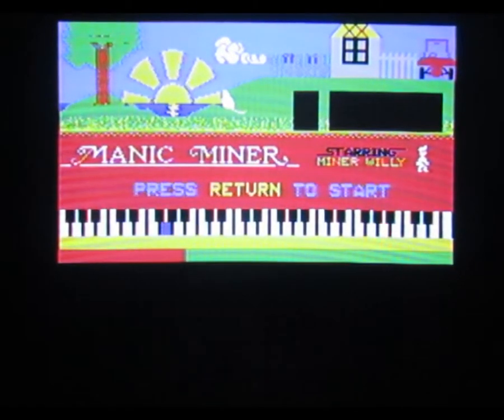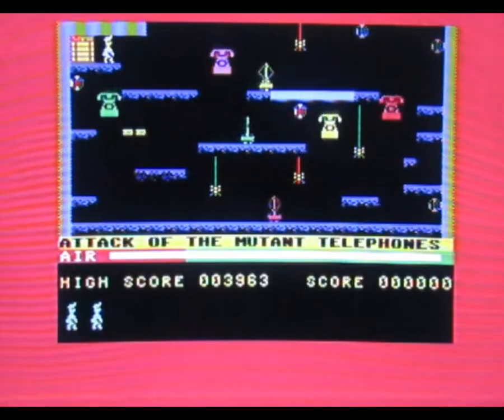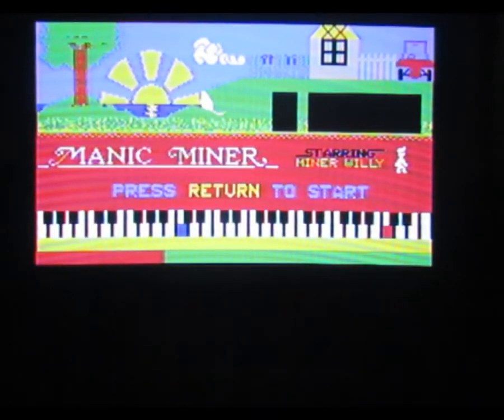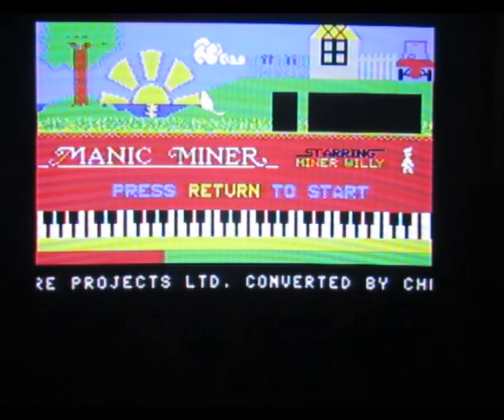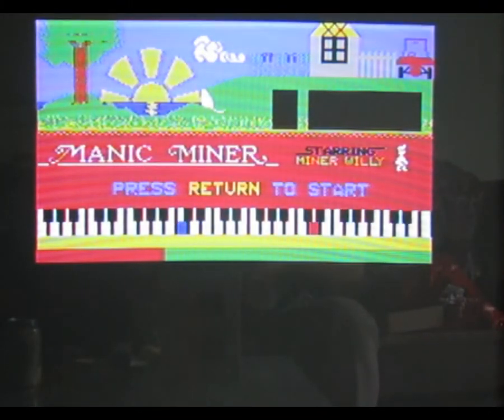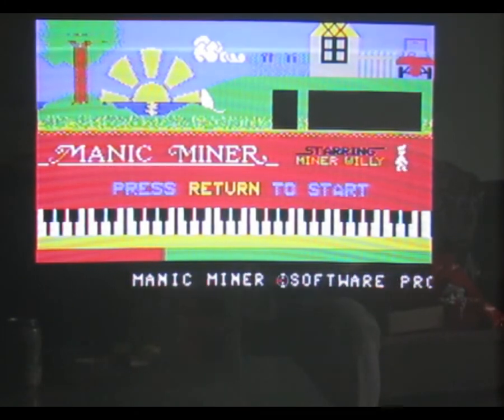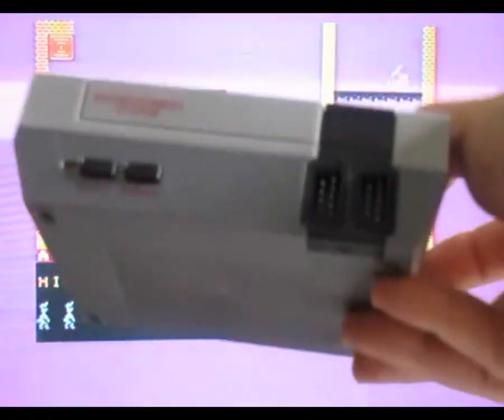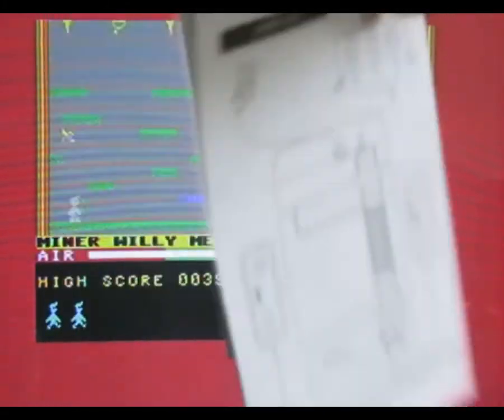Horrible Unboxing - Chinese bootleg NES mini knock-off (620 games in 1)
due to no demand whatsoever.